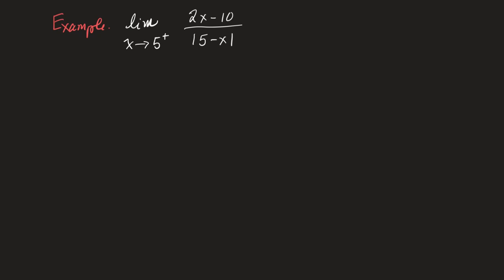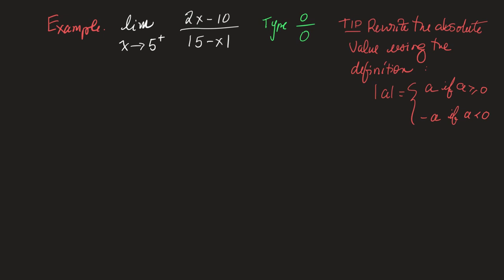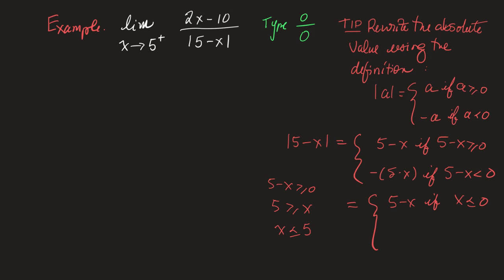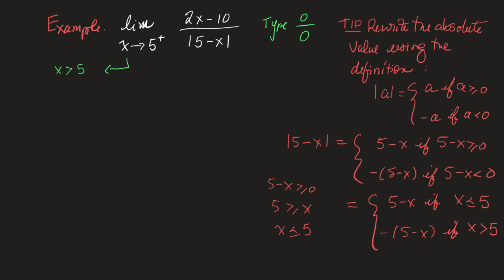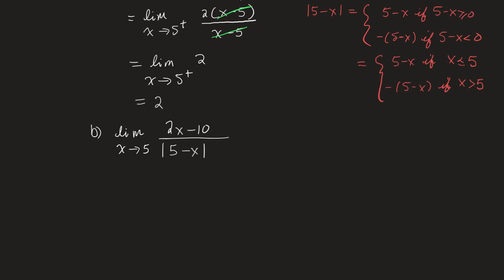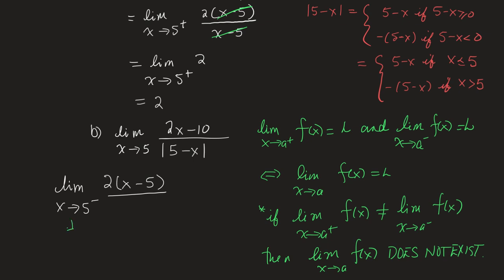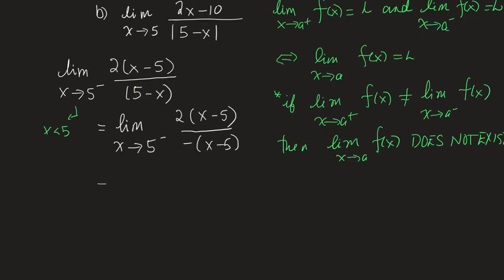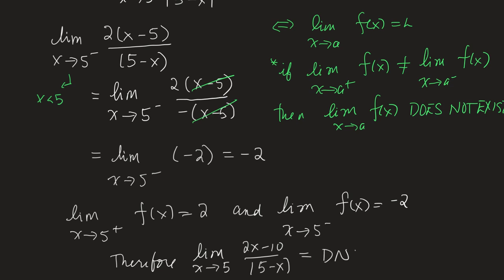Absolute value limit 5